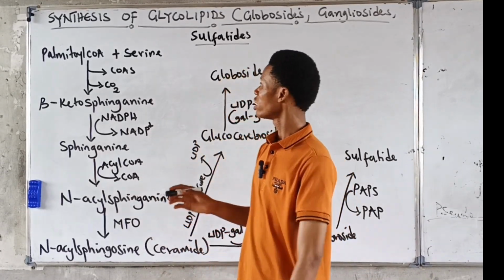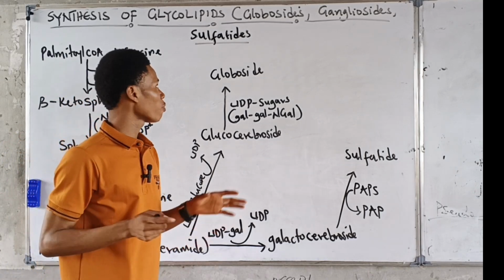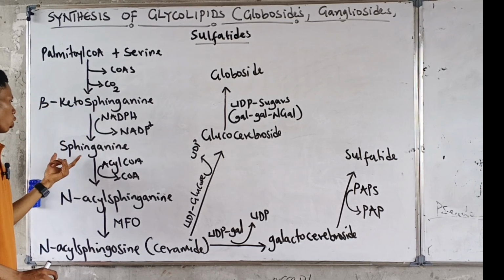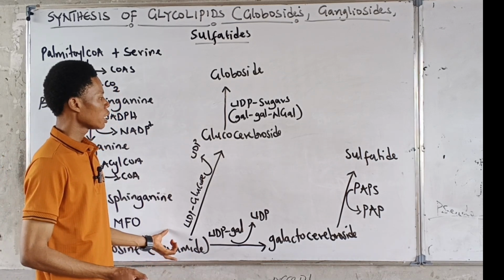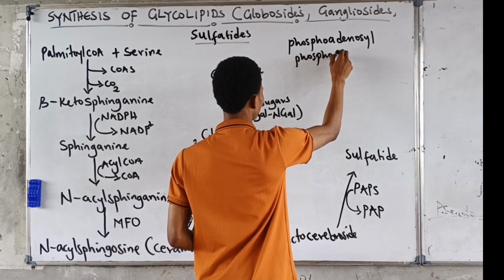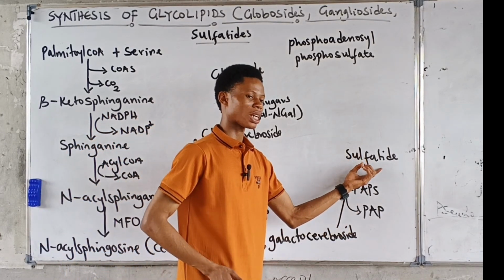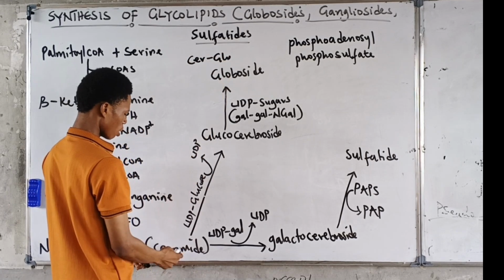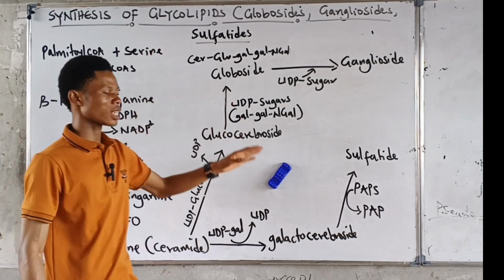SYNTHESIS OF GLYCOLIPIDS (GLOBOSIDES, SULFATIDES AND GANGLIOSIDES)